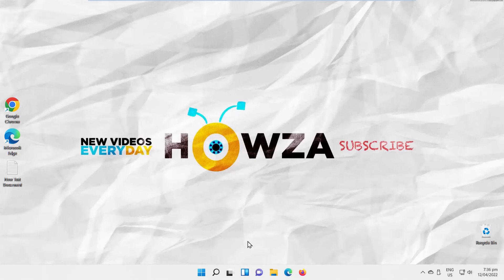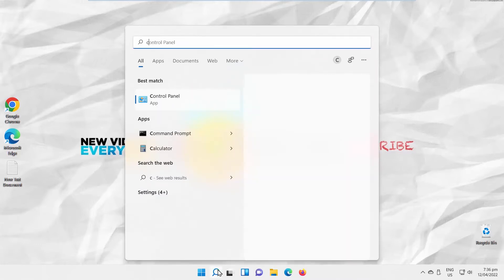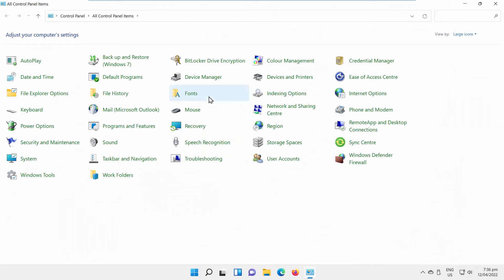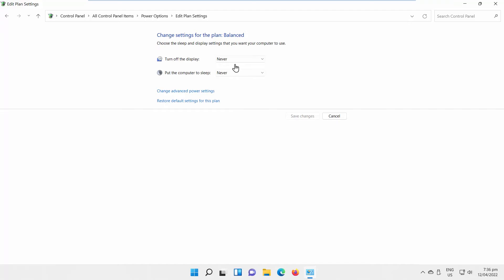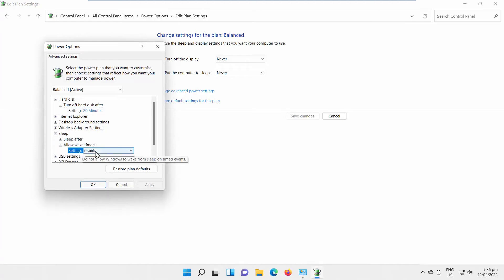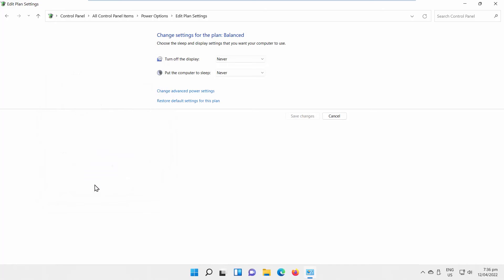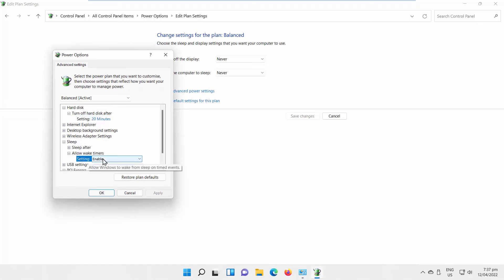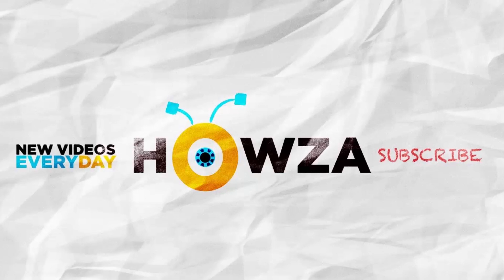How to Turn On or Off Wake Timers in Windows 11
Hey! Welcome to HOWZA channel! In today's tutorial, we will teach you how to enable or disable Wake Timer in Windows 11.
Go to taskbar search. Type Control Panel. Click on it to open.
A new window will open. Go to Power options. Click on Change Plan settings next to the plan that you need. Click on Change advanced power settings option.
A new window will open. Expand Sleep option. Expand Allow wake timers option. Set Setting to Enable. Click on Apply and Ok. Wake timers are enabled.
You can also disable wake timers. Click on Change advanced power settings option. A new window will open. Expand Sleep option. Expand Allow wake timers option. Set Setting to Disable. Click on Apply and Ok.